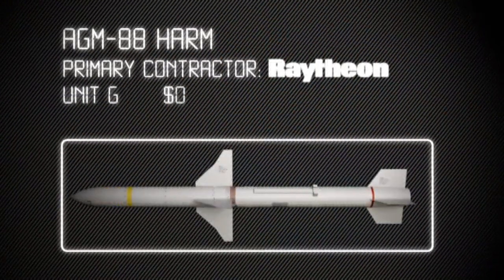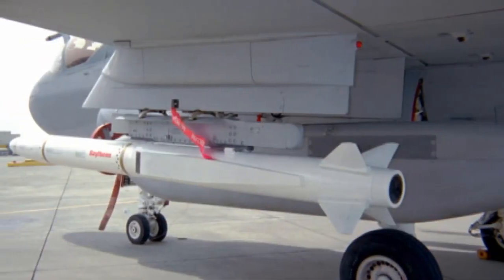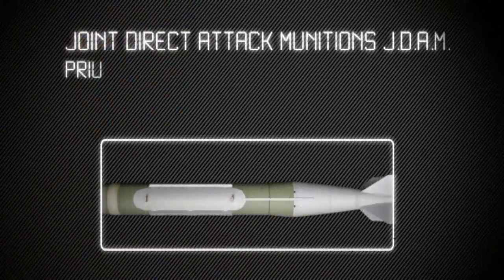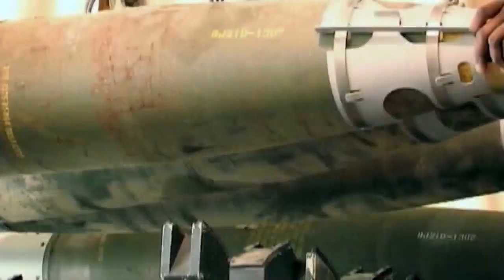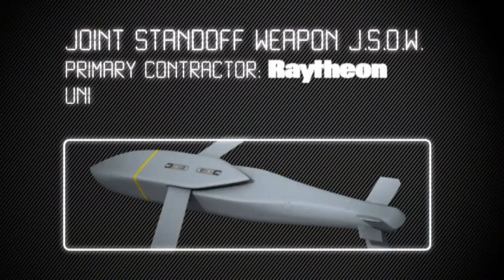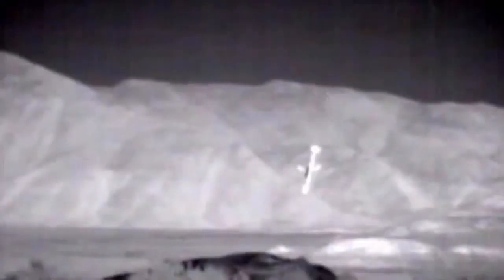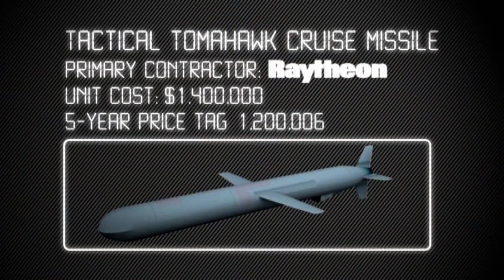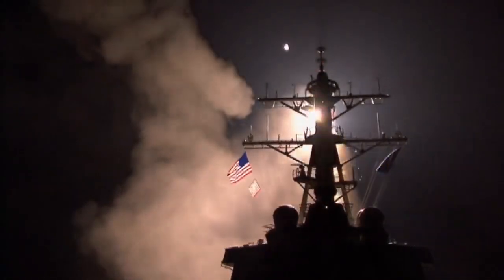The Four Missiles That May Fly Over Syria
Aug. 27 (Bloomberg) -- Bloomberg contributor Richard Falkenrath identifies the four missile weapons systems most likely to be used in the event of an American intervention in the Syrian conflict. (Video from Department of Defense)